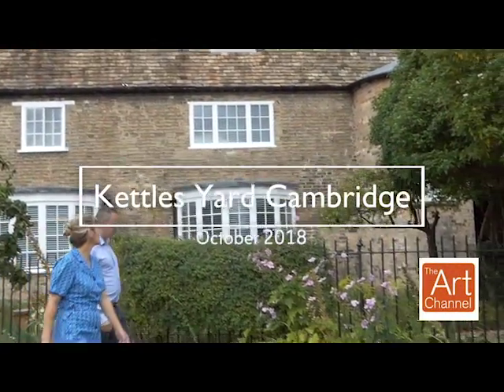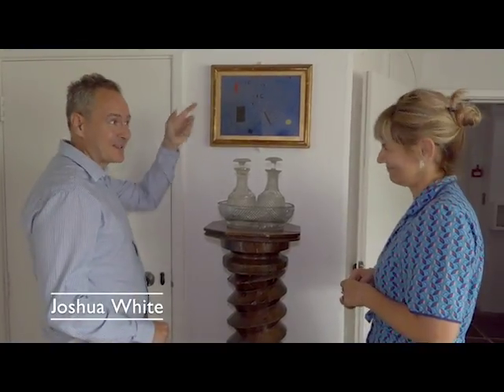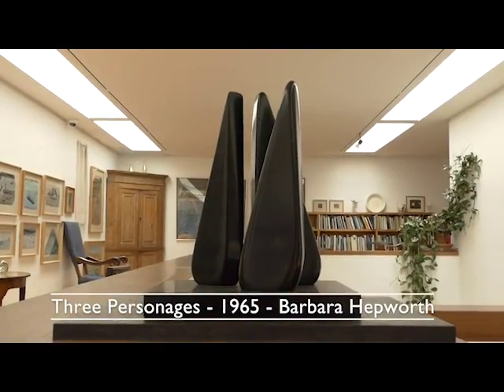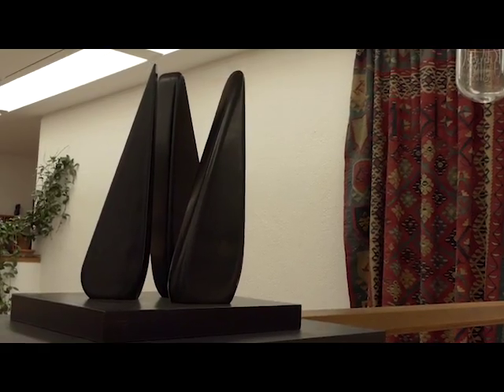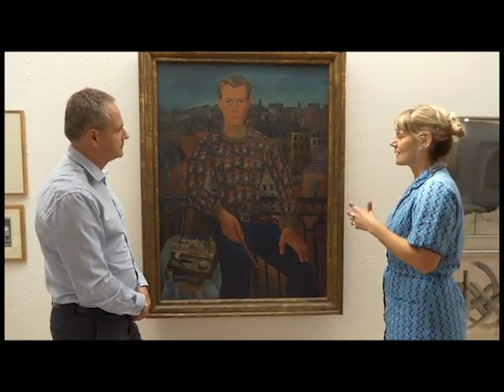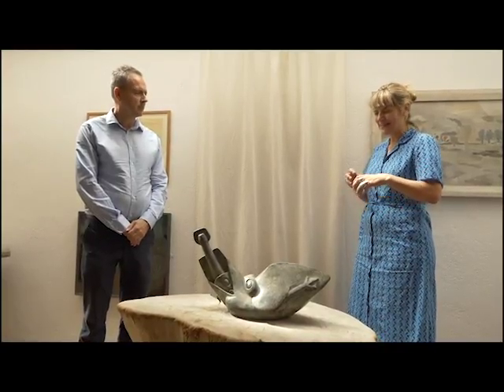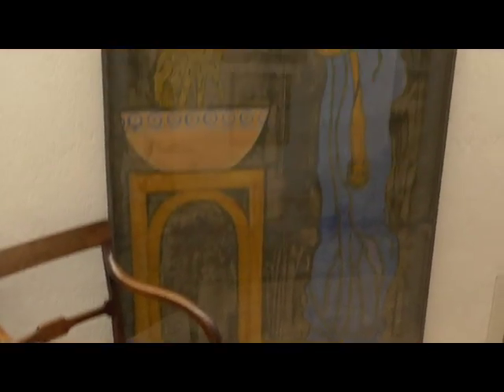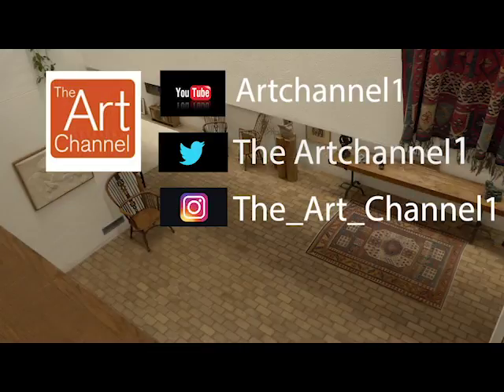Kettle's Yard, Cambridge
The Art Channel visits Kettle's Yard an influential collection of British and International modern art, housed in a set of restored Cambridge cottages. Founded by the curator Jim Ede and his wife Helen, the aim was to create a 'living place where works of art could be enjoyed'. This is a home where beauty can be appreciated in a spiral arrangement of pebbles or in a tiny painting by Miro. It continues to be an inspirational museum for its simplicity and belief in the value of art.

The Art Channel films and reviews exhibitions of Contemporary Art. We aim to make art and exhibitions accessible for everyone. Grace Adam is an artist and educator. Joshua White is a lecturer and writer. Between us, we work for the Tate Gallery, The National Portrait Gallery, The Royal Academy, The University of the Arts, Flash Art, Christie's Education and Sotheby's Institute. The Art Channel is a member of Canvas, The Arts Council's online hub for the arts. All the opinions are our own.

The Art Channel is independent and receives no funding.

Tiqets - Find great cultural attractions to visit anywhere in the world

UDEMY COURSES

Post-Painterly Abstraction
(The Origins of Contemporary Art)

Wassily Kandinsky and the Masters of Expressionist Art
(The Beautiful Birth of Non-Objectivity)

Pablo Picasso and Cubism
(Cubism and the Emergence of Abstraction)

Kazimir Malevich and the Suprematist Artists
(The Origins of Pure Design)